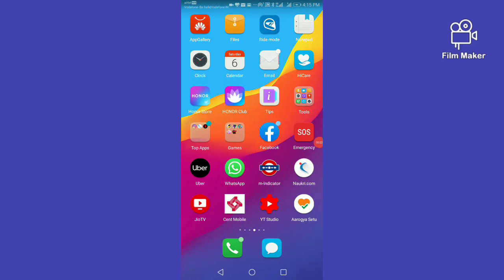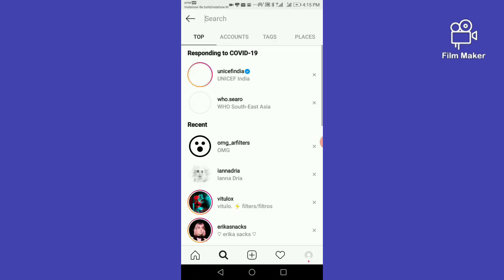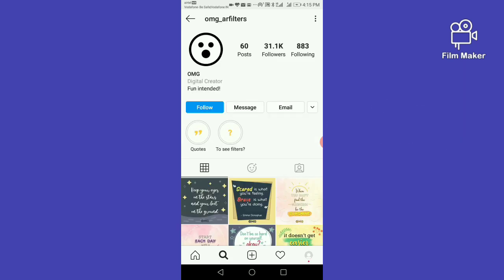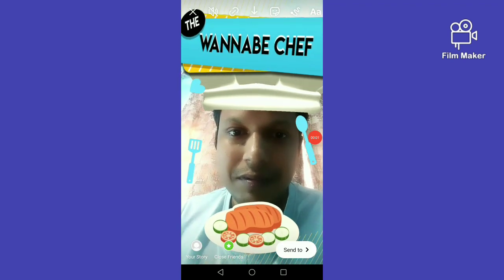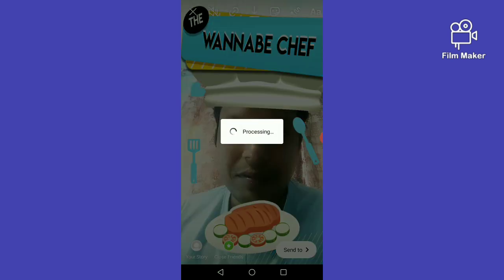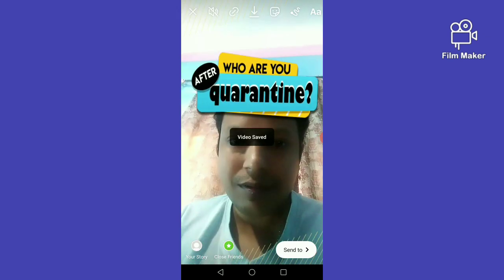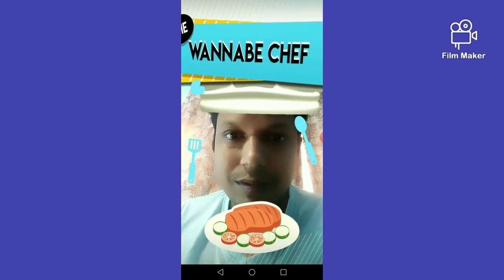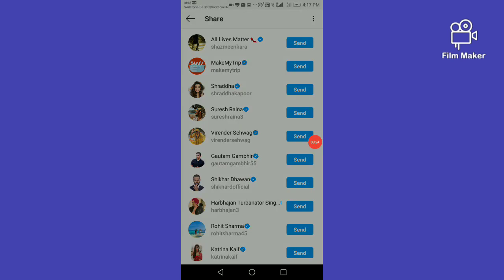HOW TO GET WHO ARE YOU AFTER QUARANTINE FILTER ON INSTAGRAM